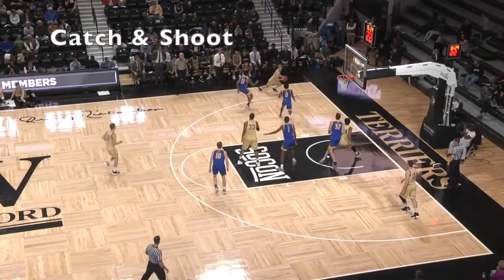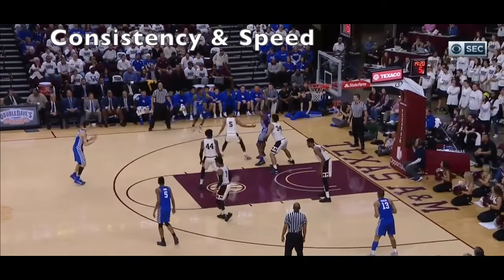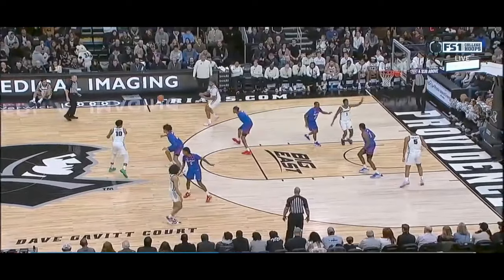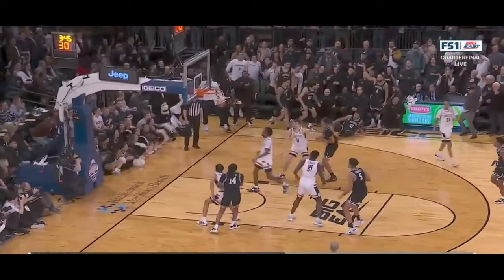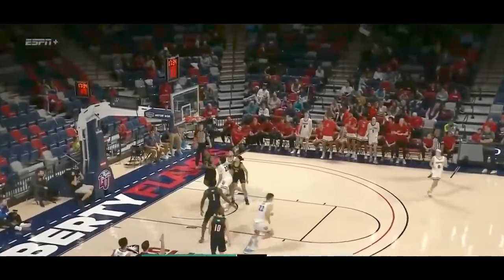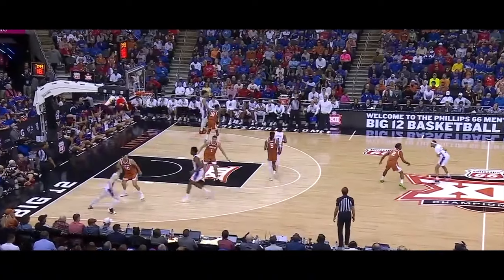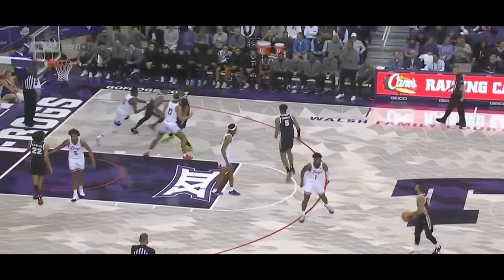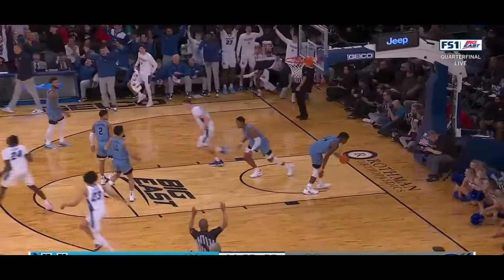#1 Key to Being an Elite Shooter is Footwork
The best shooters in the game of basketball all have something in common - their footwork. The consistency of your footwork will directly impact the consistency of your ability to get open, and make shots. In this video, we take a look at the 3 main areas in shooting footwork that are most essential.

Shooting off the Catch - 0:22
Shooting on the Move - 1:59
Shooting off the Dribble - 5:21

Footwork is something that young athletes can start to develop as young as 7-8 years old, and can have a MASSIVE impact on their development as they get older. Age, gender, and talent level doesn't negate this being the only correct way to develop your footwork. If you are watching this video for personal use, commit to learning this footwork and you will never regret it. If you're a coach or a trainer, this is an area that you can't let go unchecked if it's being done incorrectly.

For 1:1 Training with me, click the link below to set up a session